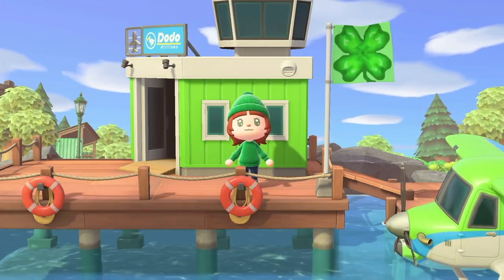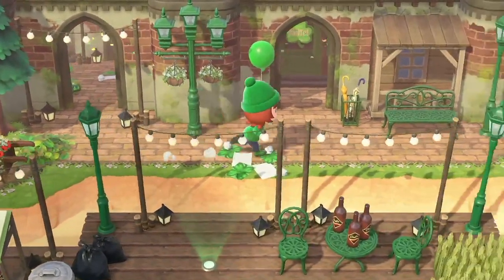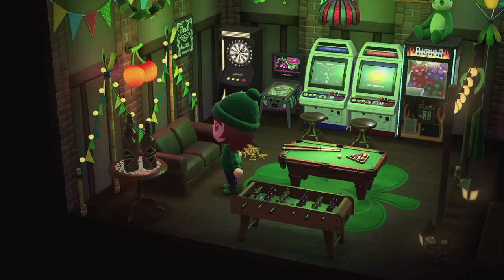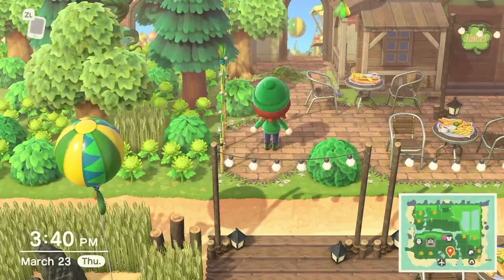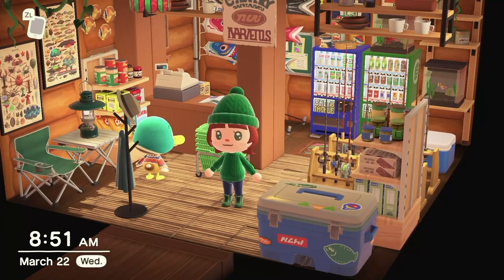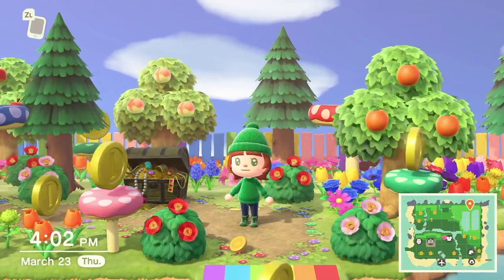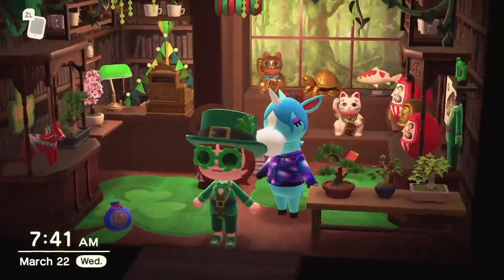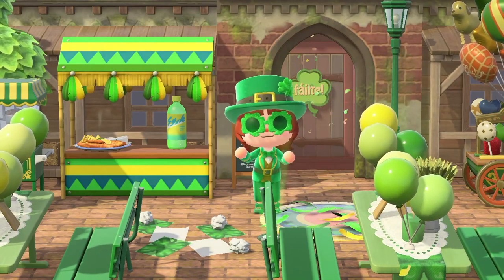St. Patrick's Day Island FINAL TOUR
IT'S FINALLY OVER
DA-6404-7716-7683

CHAPTERS:
00:00:00 Intro
00:03:46 Charlise's House (Gift Shop)
00:05:06 Jambette's House (Sweater Shop)
00:09:02 Player Home (Town Pub)
00:14:00 Lyman's House (Fish & Chips Shop)
00:16:52 Boots's House (Woodcutter's Cabin)
00:18:45 Murphy's House
00:20:13 Drake's House (Bait & Tackle Shop)
00:23:23 Opal's House
00:25:00 Rainbow Bridge
00:26:23 Leprechaun Village (Perspective Build)
00:27:24 Judy's House (Leprechaun/Rainbow Pub)
00:30:00 Julien's House (Lucky Items Shop)
00:32:22 Goldie's House (Pawn Shop)
00:33:43 Outro & Chit Chat

Background music is by the awesome Demongummies! Check them out!

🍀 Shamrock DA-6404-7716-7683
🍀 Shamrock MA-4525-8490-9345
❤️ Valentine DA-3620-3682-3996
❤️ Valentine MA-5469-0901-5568